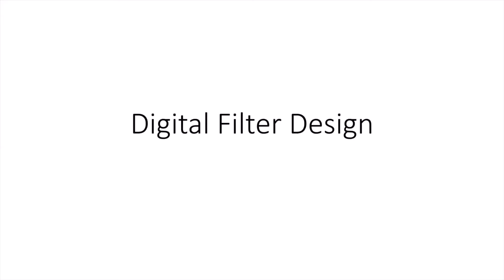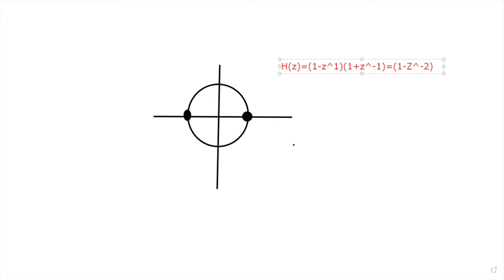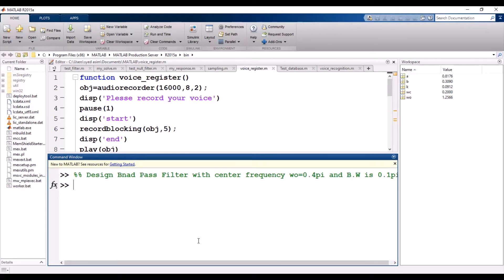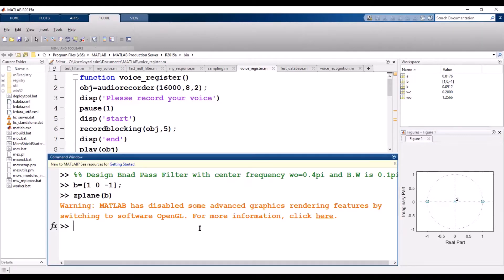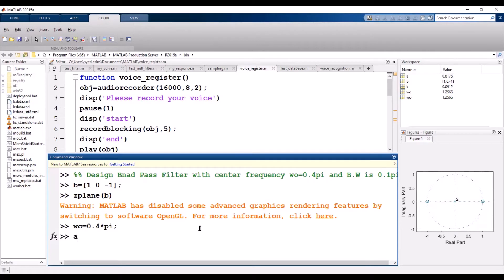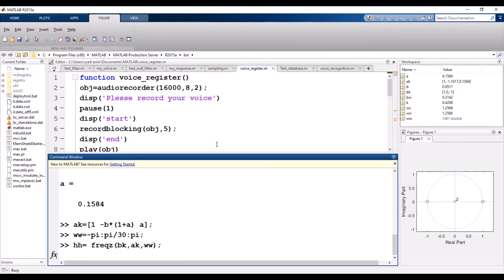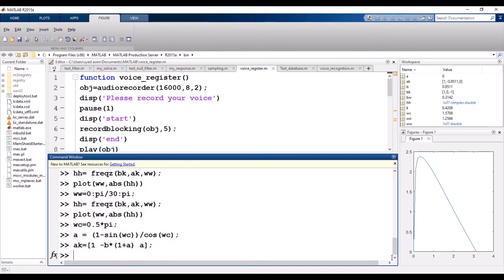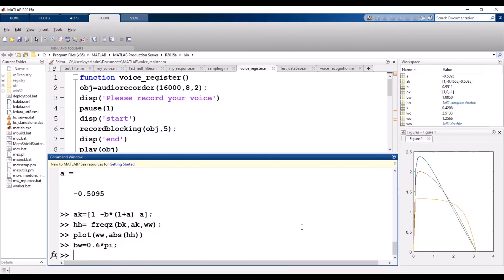IIR Bandpass Filter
In this Lecture Series on Digital Filter design, we are designing IIR Bandpass filter this method is easy and very much user friendly and we can easily control bandwidth and center frequency simply by changing the value of alpha and beat and interesting thing is both alpha and beta are independent of each other